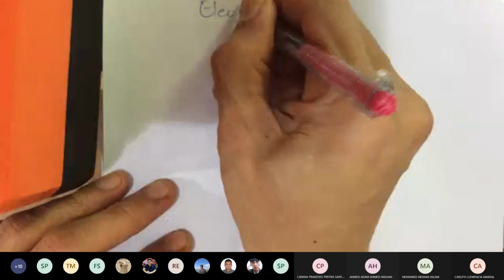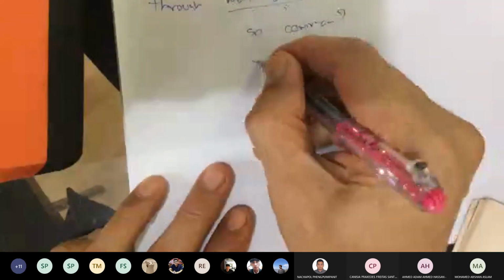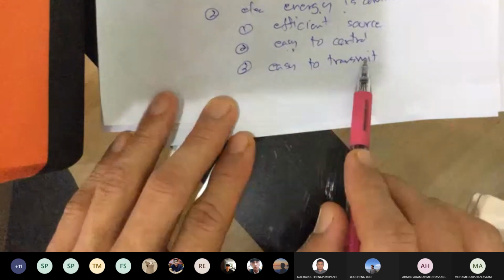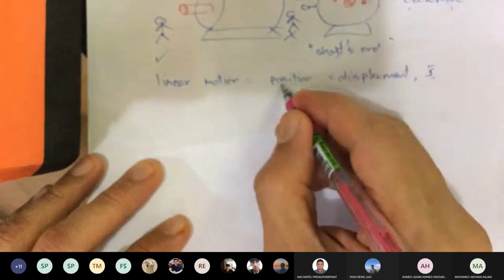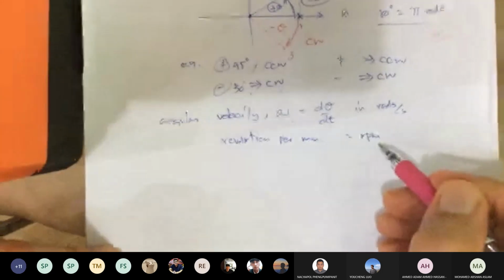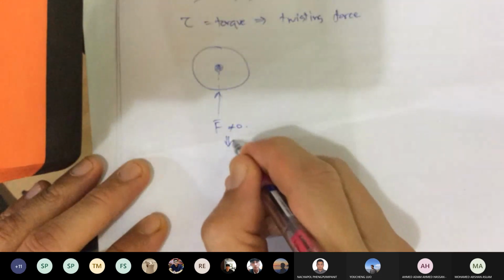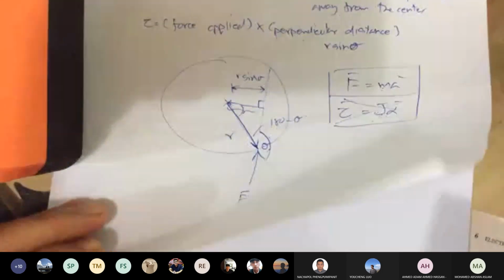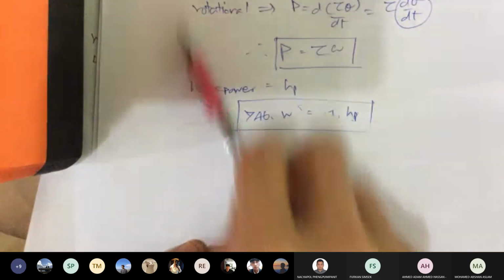Mecha class1 part2